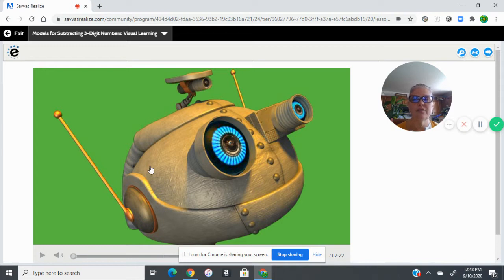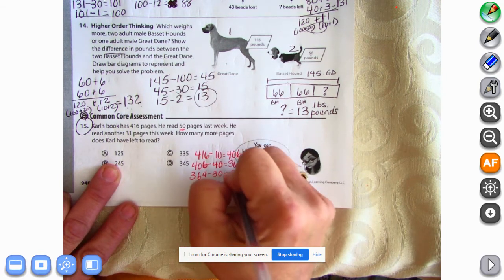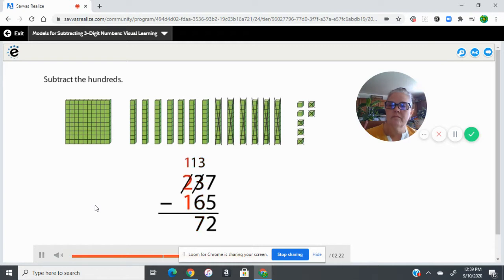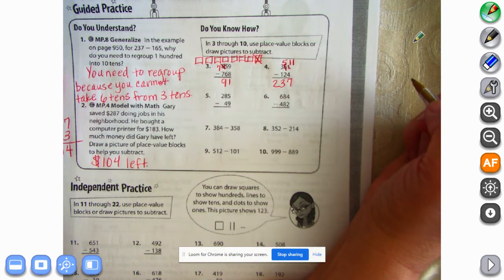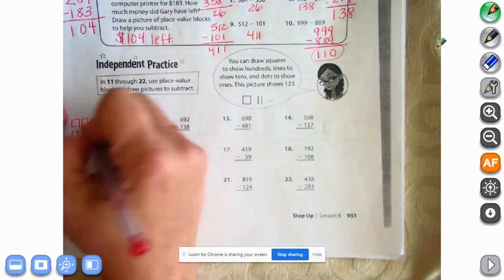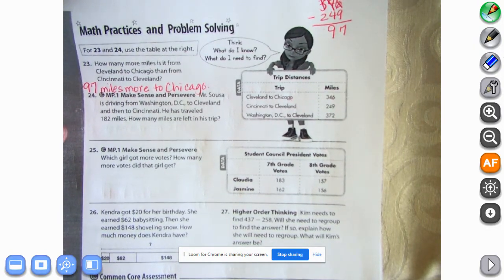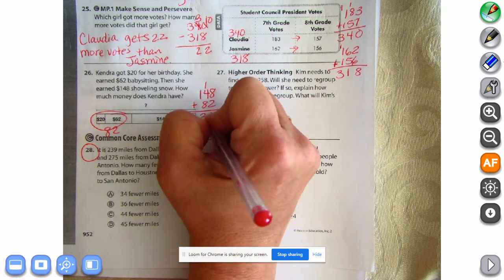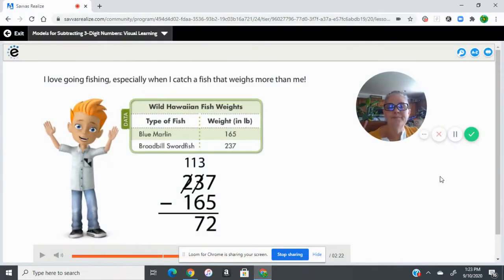Step Up Lesson 8 9/11/20